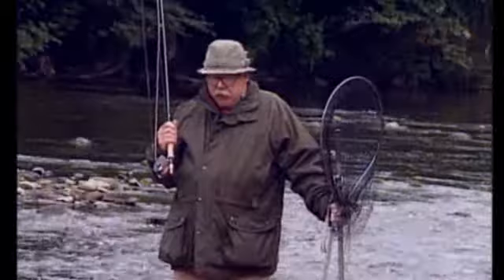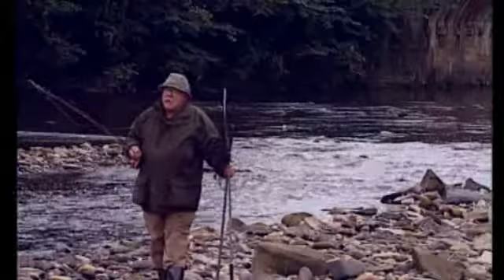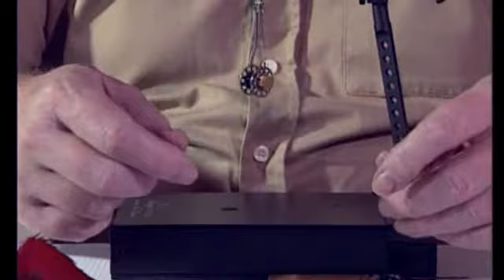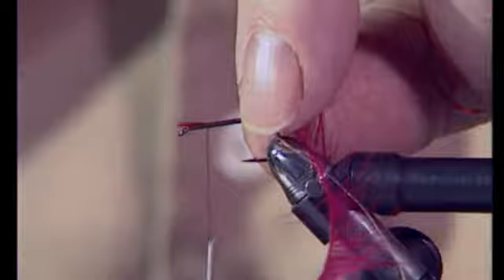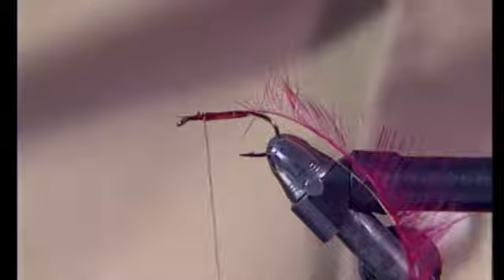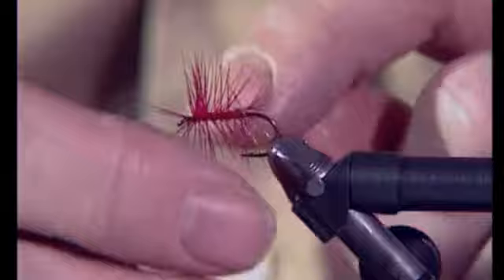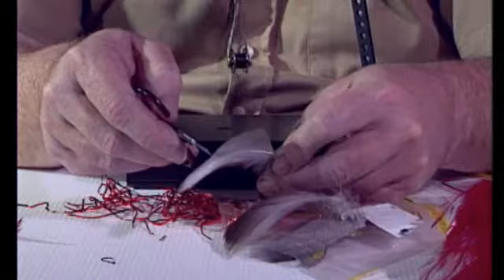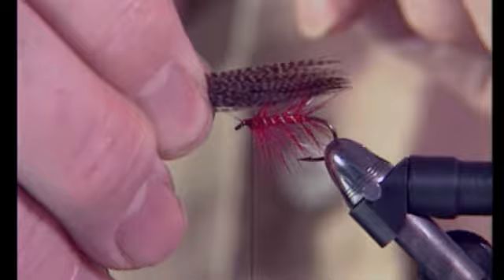Sporting Scene - Fly Tying and Fly Fishing Sea Trout Flies .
Sea trout fly fishing is a sport in its own right, with its own flies and
techniques. Yet until Hugh Falkus wrote his classic book Sea Trout Fishing most anglers considered fishing for sea trout a cross between brown trout and salmon fishing.
Even today, many sea trout fly-fishers miss out by using trout, and not SEA TROUT, flies. In this volume Malcolm Greenhalgh demonstrates the tying of the essential minimum of sea trout flies that have caught fish for him in Ireland, Scotland, Scandinavia and his own Northern England. He also talks about and shows how to fish these essential flies.